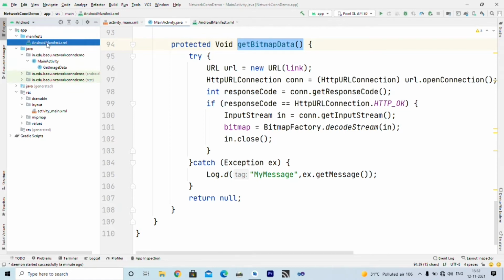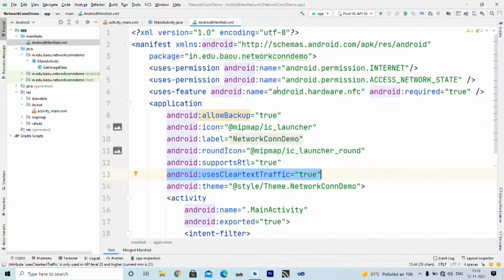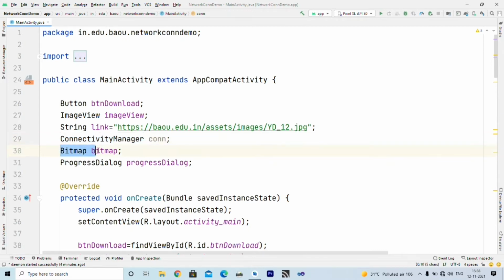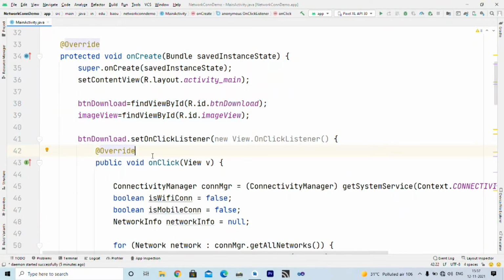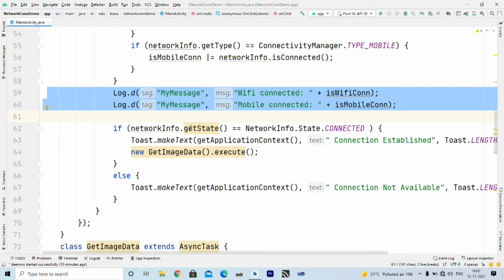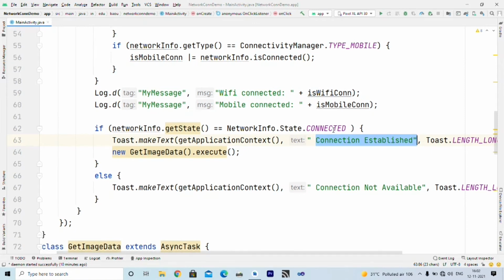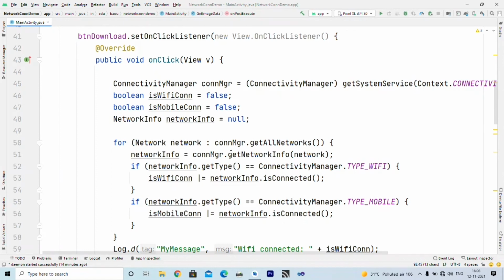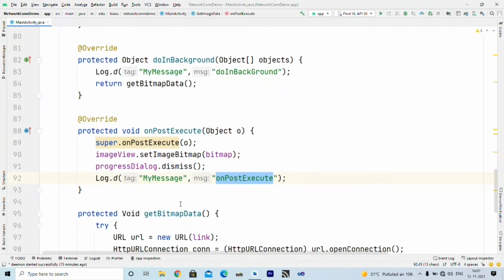Network API Demonstration